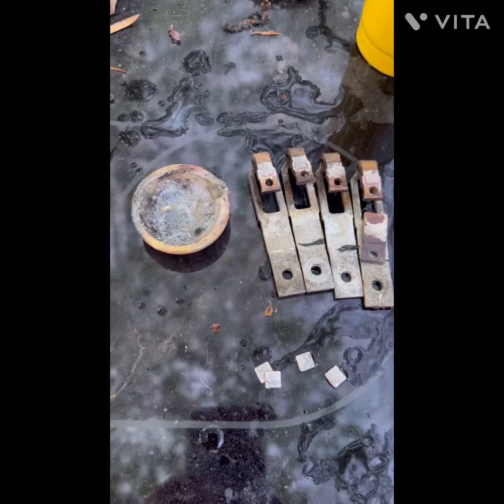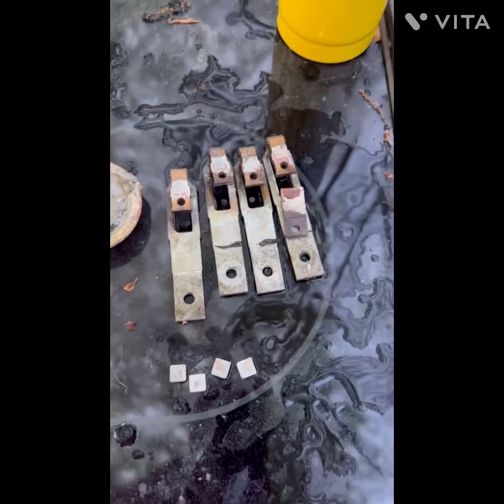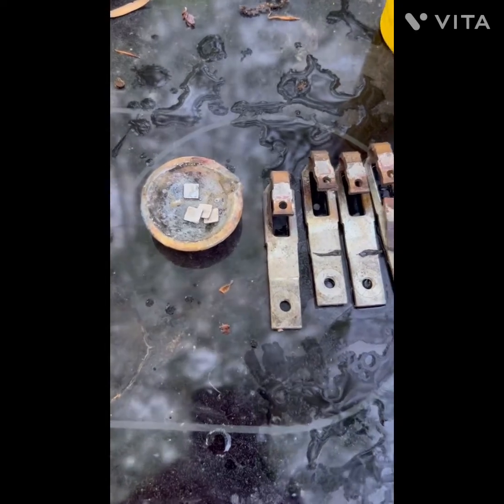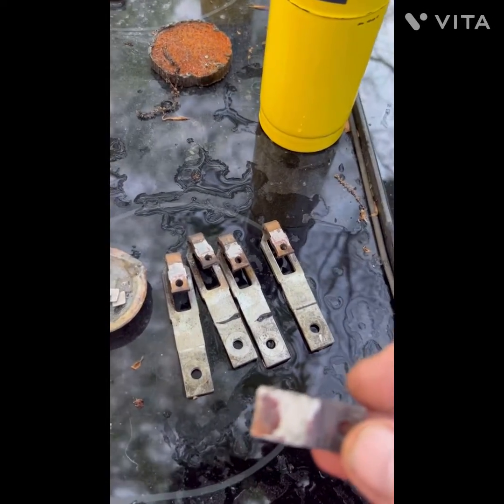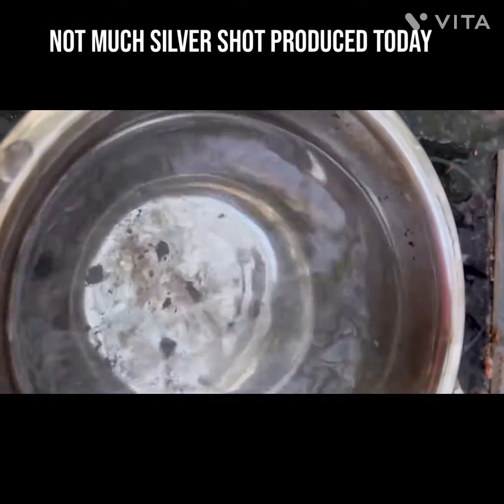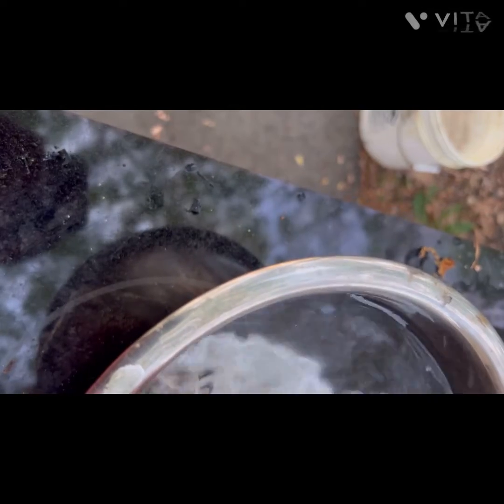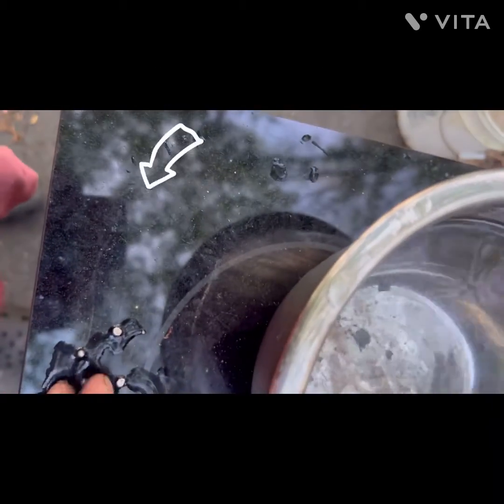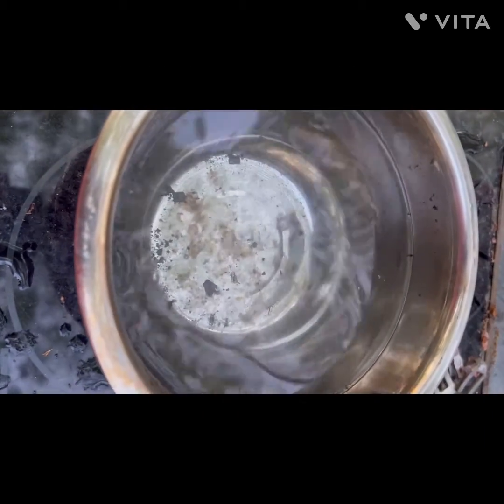Silver from Breakers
Processing some Silver Contacts , I tested these then tried to sweat the silver into shot. The contact were heated until cherry red . Not much silver was collected , the contact points started popping and
Eventually formed square ashes .
More silver is in the solder than the points . The copper breaker pieces  will be run through the copper cell .